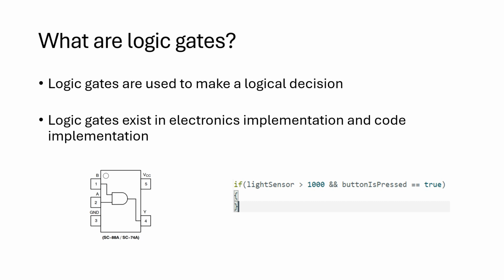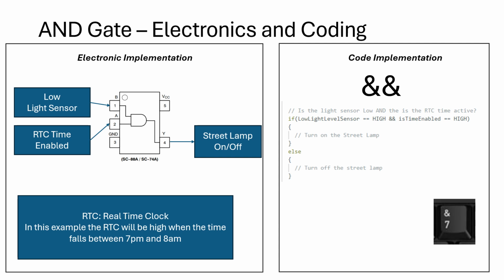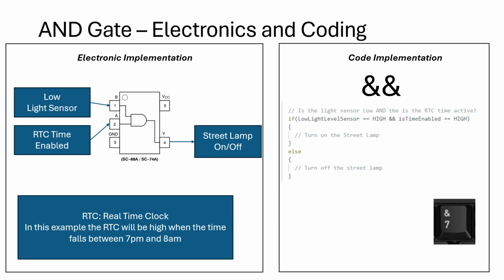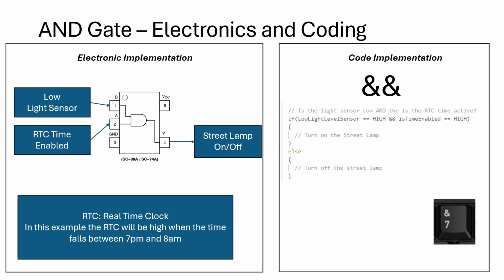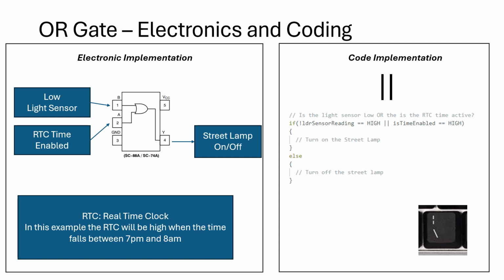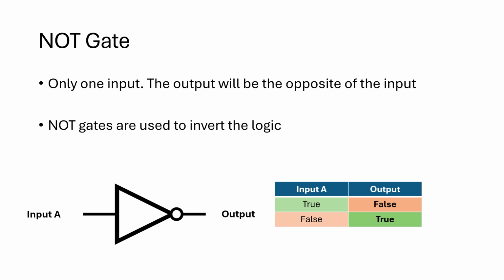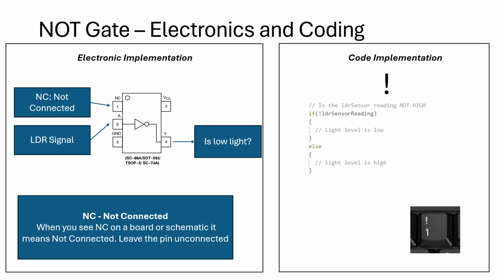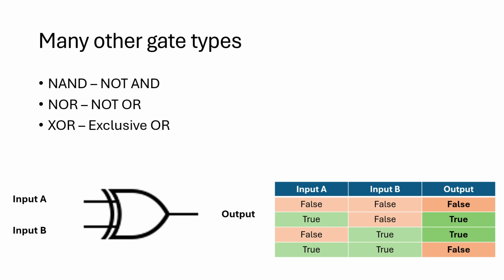Wizibot - Introduction to logic gates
This is a supplementary video for the Wizibot project explaining how logic gates works